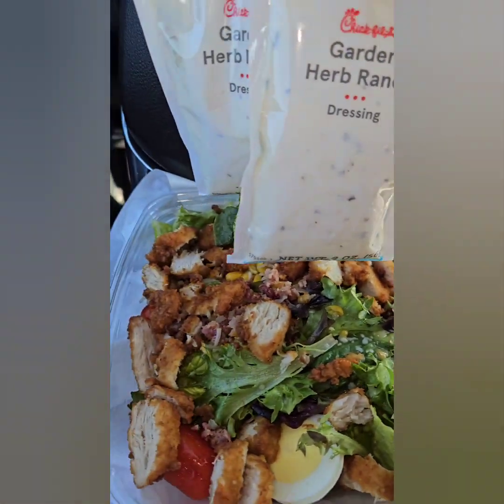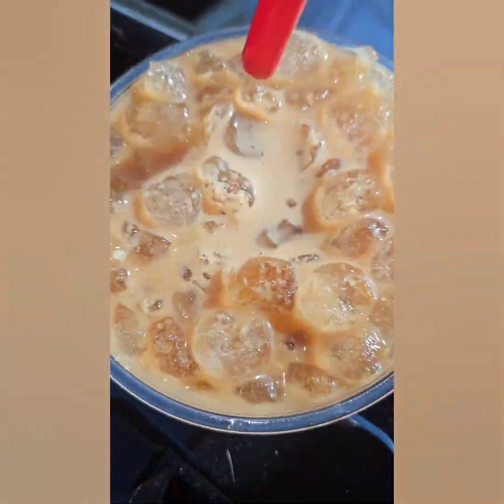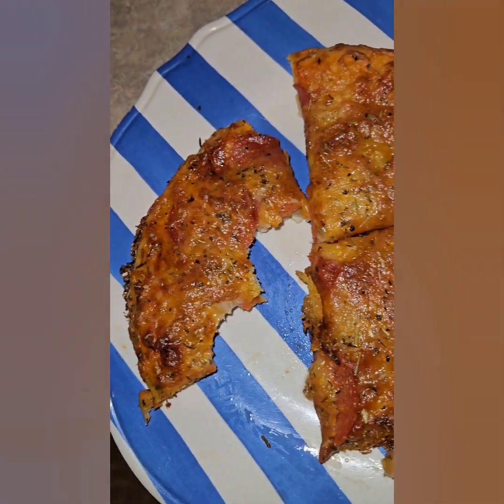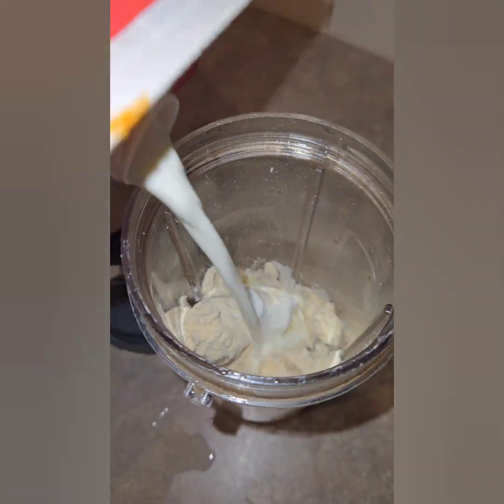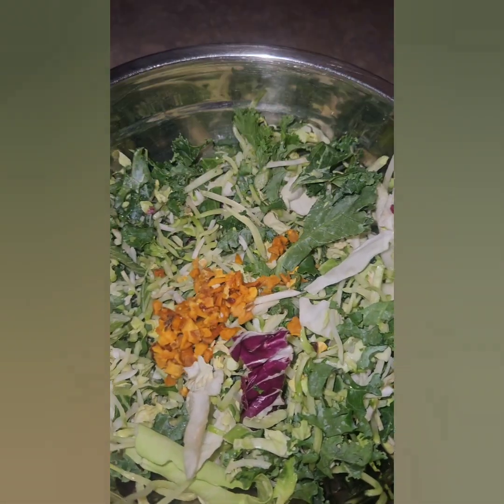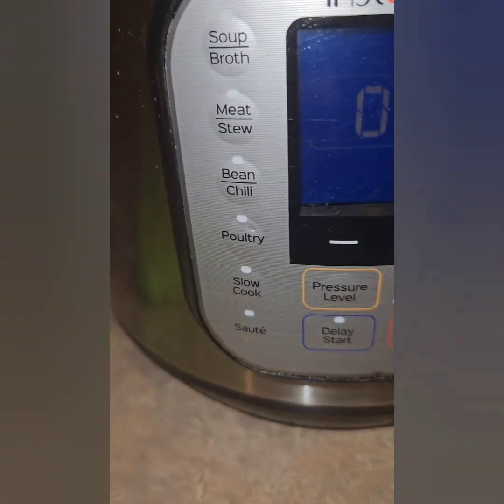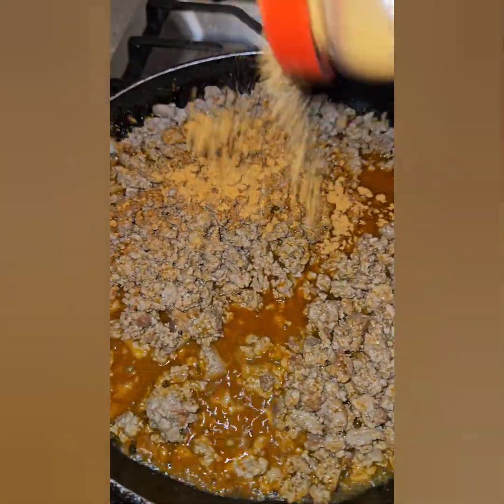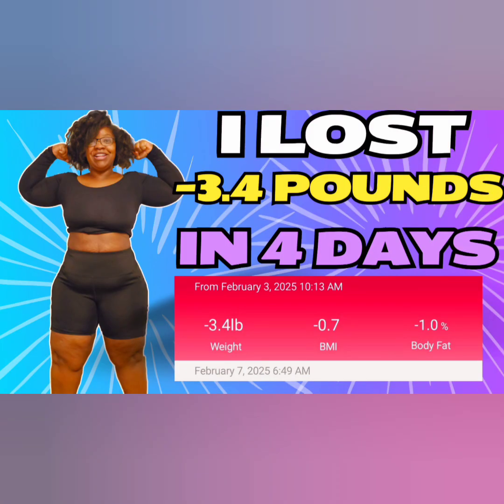Let's Eat: What I Eat in a Week on My Youtube Weight Loss, Fitness, & Fasting Journey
Welcome back! In this video, I’m sharing everything I eat in a week while following my weight loss, fitness, and intermittent fasting journey. I’ll show you how I fuel my body while maintaining a 20-hour fasting window, staying active, and working toward my fitness goals.

If you’re looking for meal ideas, fasting inspiration, or just curious about my routine, this video is for you!

✨ **My Routine:**
✔ 20-Hour Fasting Window ⏳
✔ High-Intensity Workouts 5x a Week
✔ Walking 10 Miles Weekly
✔ Balanced & Nutritious Meals

Let’s stay motivated together! What’s your favorite go-to meal while fasting? Drop it in the comments below!